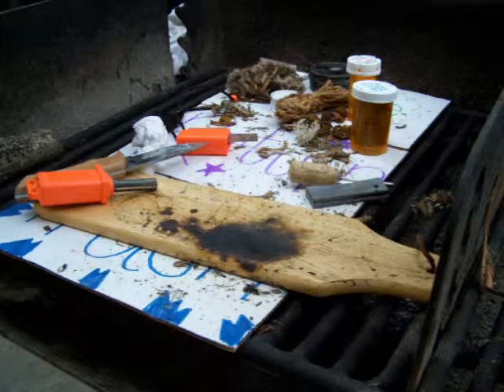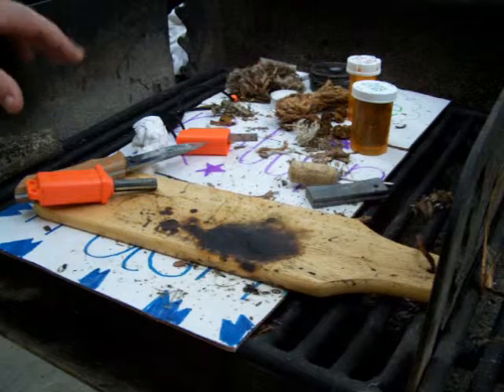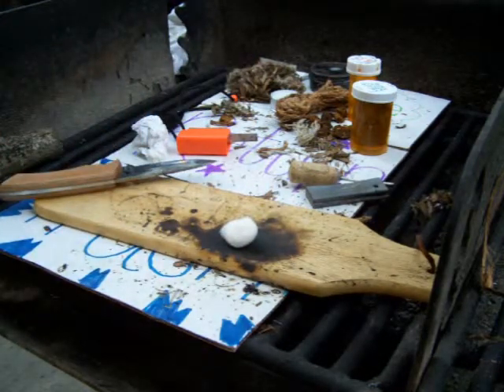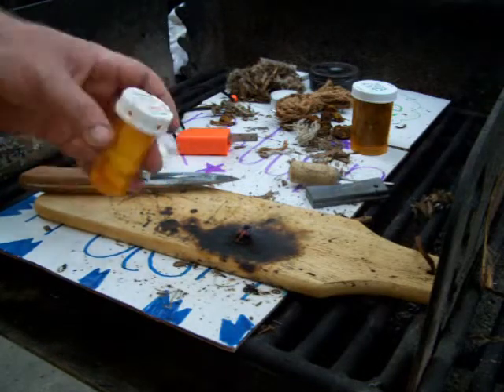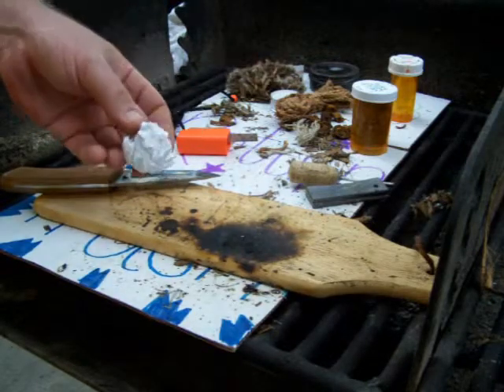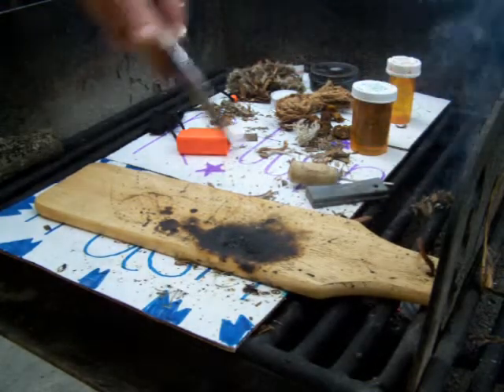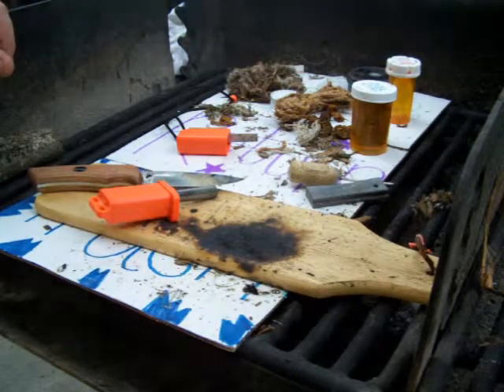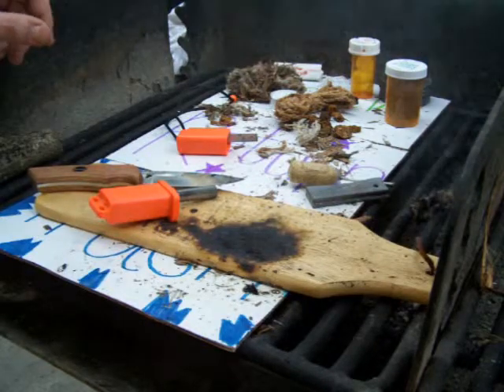Ferro Rod Demo with Man Made Tinders